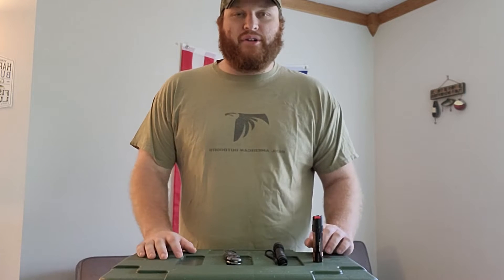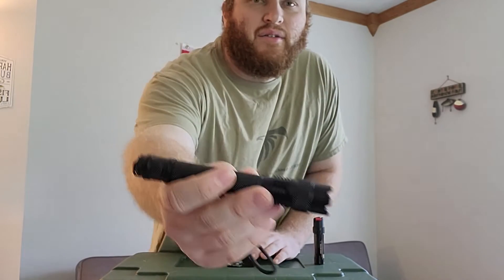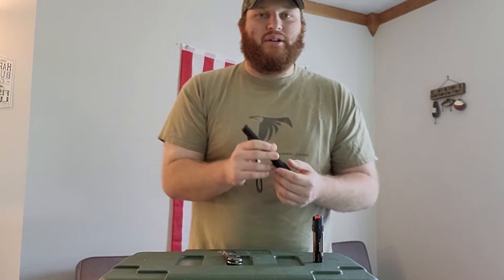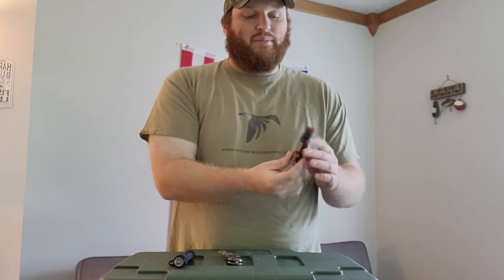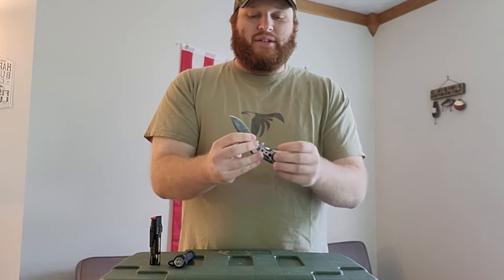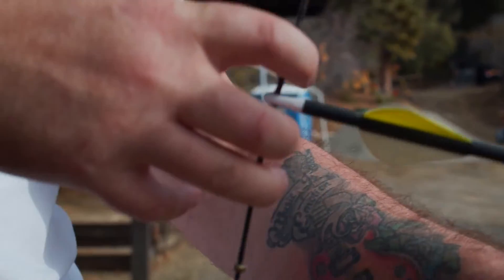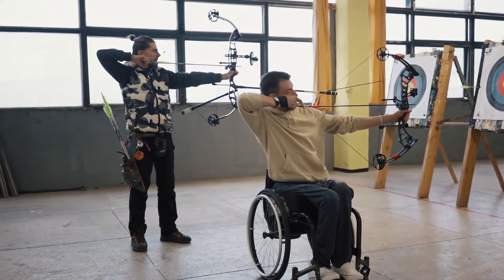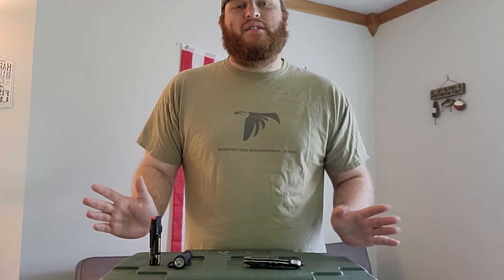RAO Self Reliance Episode 19 - Non-firearm Self-defense Options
If you do not have access to a firearm, here are some alternative options you can choose from for self-defense.